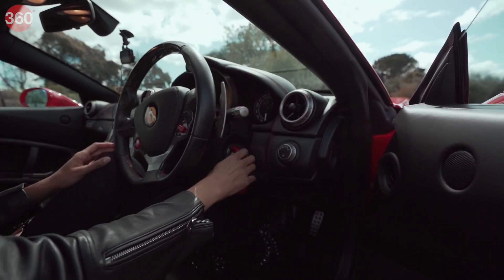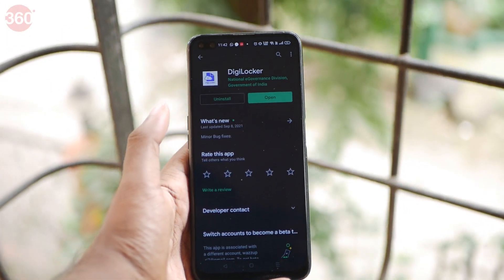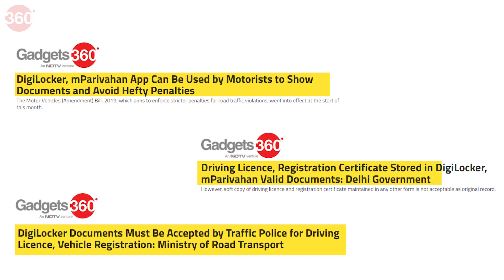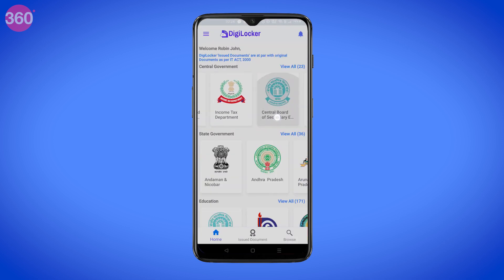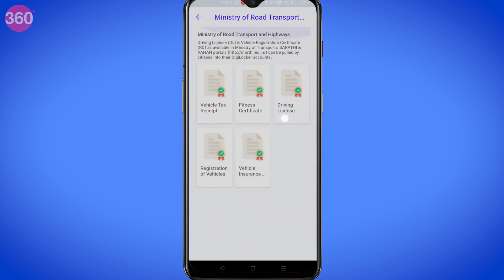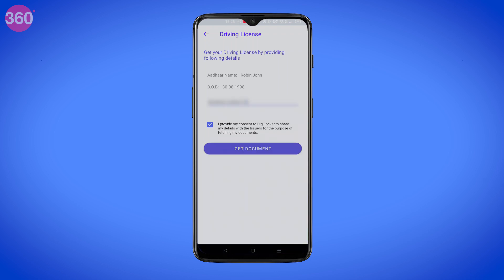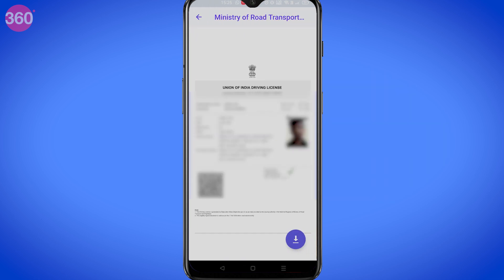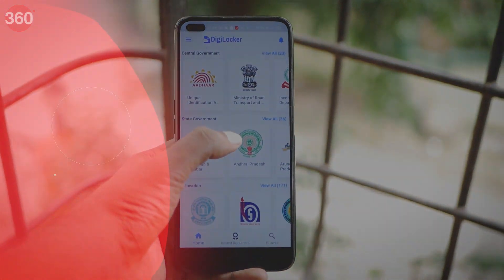Download Driver's License On Smartphone to Avoid Challan: Here's How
Has it ever happened that you went out for a drive and accidentally forgot some crucial vehicle documents like Driver’s License, Insurance, etc?  What If I tell you that you can store your physical documents such as a Driving license in your phone? It’s now possible and I will guide you through the steps.

0:00 Introduction
0:38 How To Download Driver's License on your Smartphone?